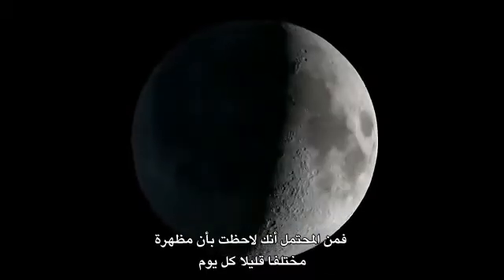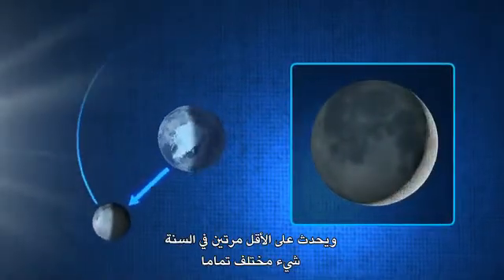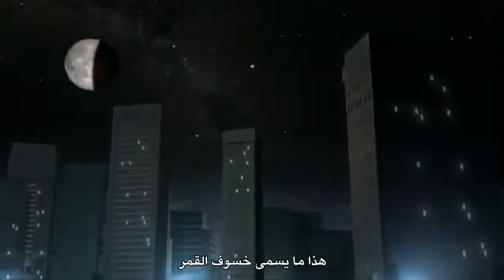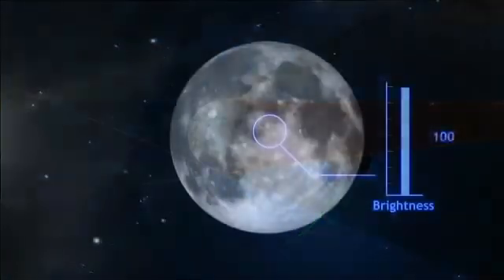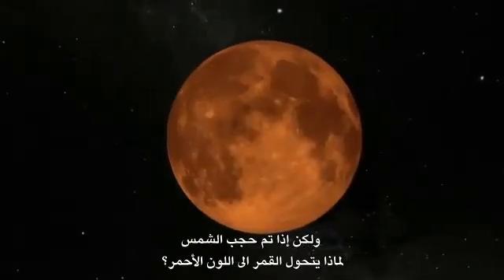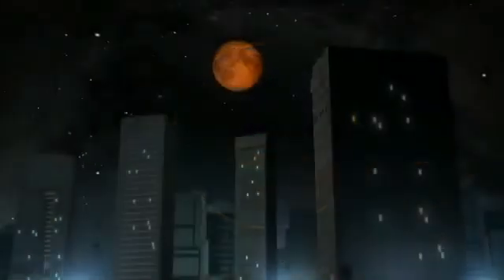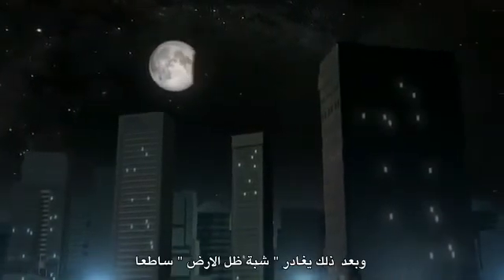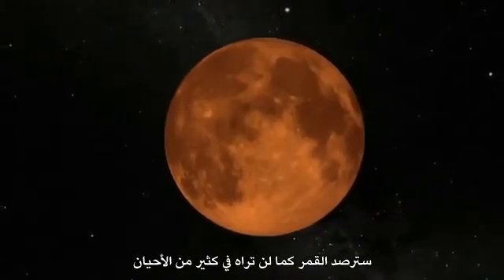كيف يحدث خسوف القمر الكلي ؟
عند عبور القمر في داخل ظل الارض ذلك يتسبب في جعل القمر يبدو غير عادي للغاية لفترة قصيرة من الوقت . هذا الحدث يسمى خسوف القمر ويحدث مرتين تقريبا في السنه . تعلم المزيد حول كيفية حدوث الخسوف في هذا الفيديو علما بأن الصور المتحركة بناء على خسوف القمر الكلي في 10 ديسمبر 2011

 ترجمة : م. ماجد ابوزاهرة